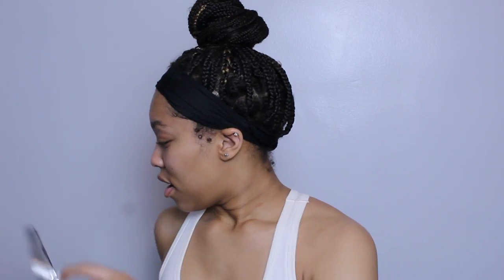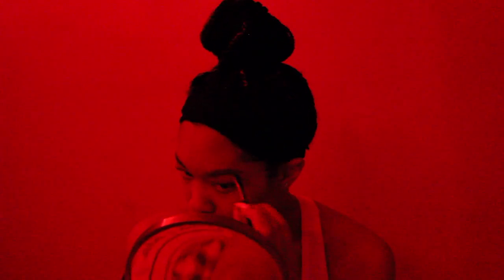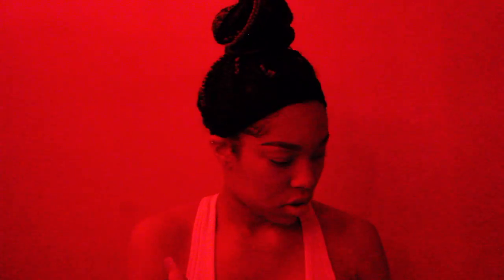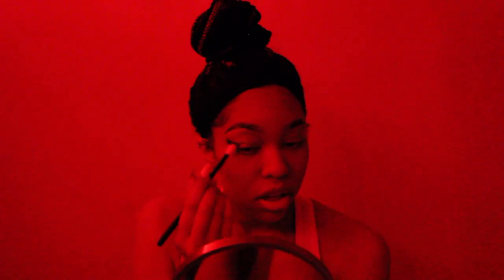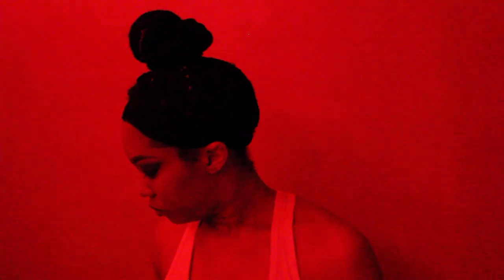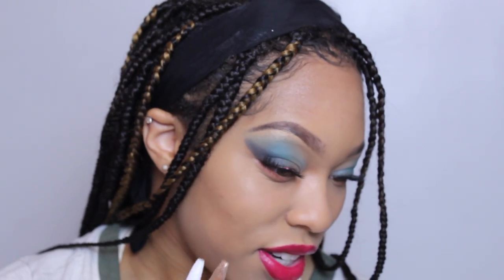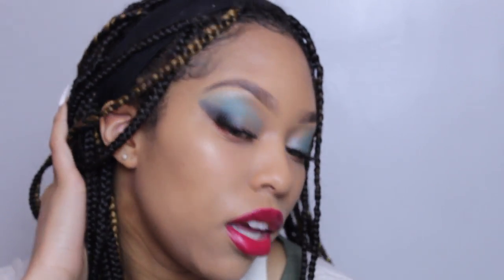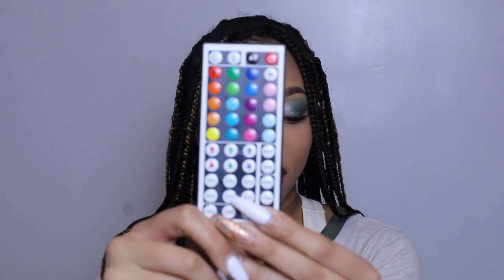LED Lights Makeup Challenge!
HELLO MY QUEENDOM! Like this video if you want more LED makeup videos! 😂

♡ About Me

Hey! I'm Sierra. I love sharing different types of videos with you guys. I also love creating comedy sketches and skits to make you all laugh along with showing you guys the beauty of makeup! Thank you for making this amazing journey possible! xoxo, Sierra